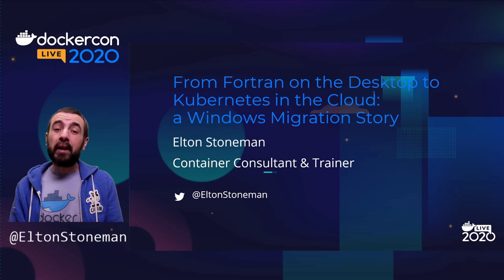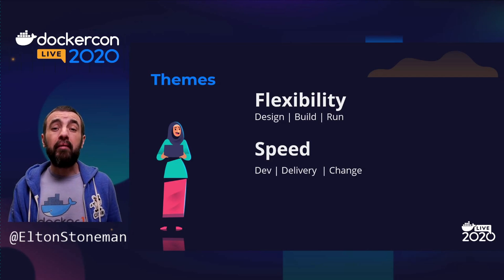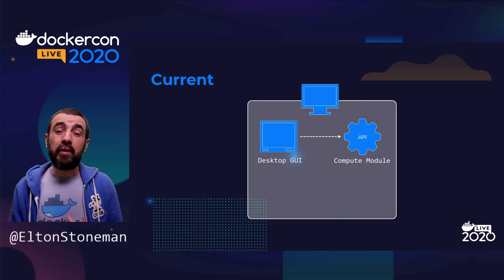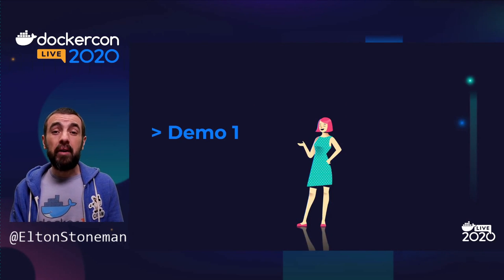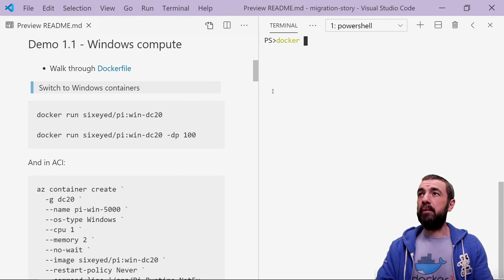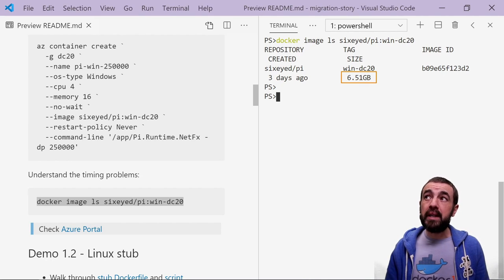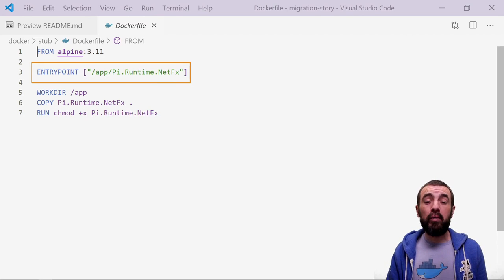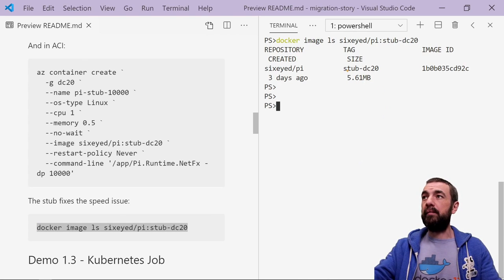From Fortran on the Desktop to Kubernetes in the Cloud: A Windows Migration Story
How do you provide a SaaS offering when your product is a 10-year old Fortran app, currently built to run on Windows 10? With Docker and Kubernetes of course - and you can do it in a week (... to prototype level at least).

In this session I'll walk through the processes and practicalities of taking an older Windows app, making it run in containers with Kubernetes, and then building a simple API wrapper to host the whole stack as a cloud-based SaaS product.

There's a lot of technology here from a real world case study, and I'll focus on:
- running Windows apps in Docker containers
- building a .NET Core API which can run in Linux or Windows containers
- running the stack in Kubernetes with Docker Desktop locally and AKS in the cloud
- configuring AKS workloads in Azure to burst out to Azure Container Instances

And there's a core theme to this session: Docker and Kubernetes are complex technologies, but they're the key to modern development. If you invest time learning them, they make projects like this simple, portable, fast and fun.